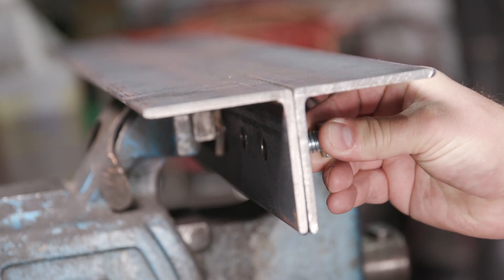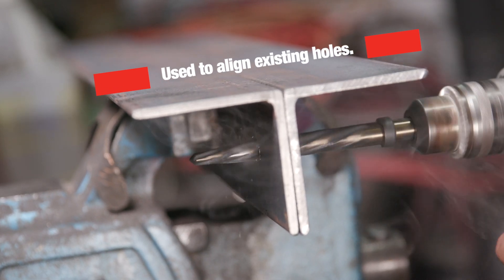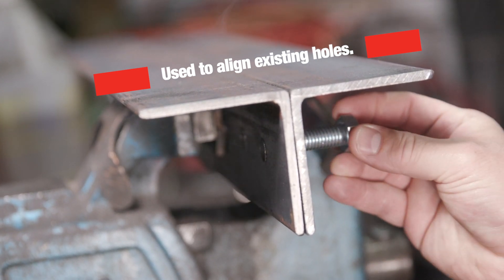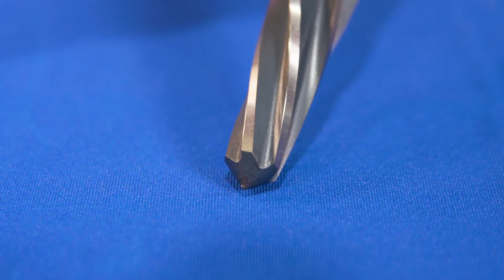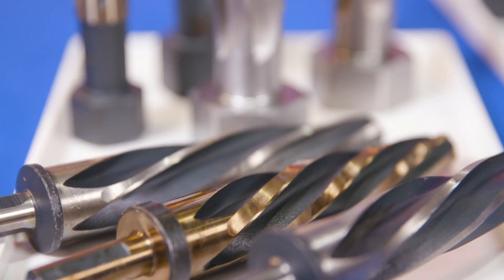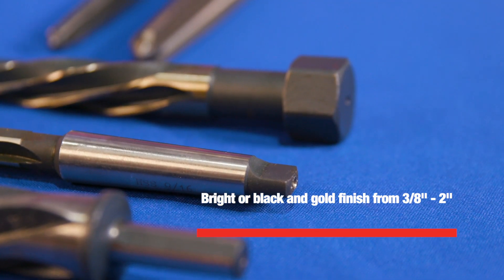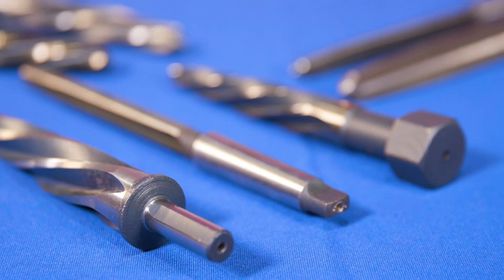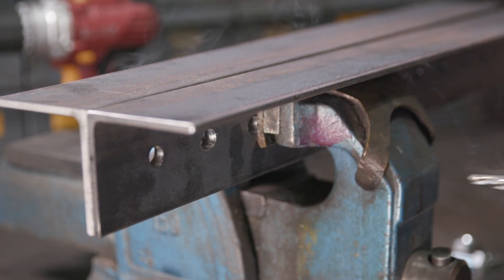Bridge Reamers from Drill America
Video Transcript:
Next time you need to expand or align a hole, give Drill America Bridge Reamers a spin.

Drill America Bridge reamers are used to align existing holes prior to bolt or rivet installation. They are suitable for use in structural iron, steel bridgework and ship construction.

The sharp point and long taper for easy entry in badly misaligned holes. The point is tapered to permit entry into overlapping holes

Drill America Bridge Reamers are available in bright or black and gold finishes. Sizes from 3/8" - 2 inches.

Drill America Bridge Reamers are available with a ½ shank, hex shank or morse taper shank with either a spiral or straight flute. Magnetized hex shanks also available for an extra secure fit.

Bridge Reamers by Drill America